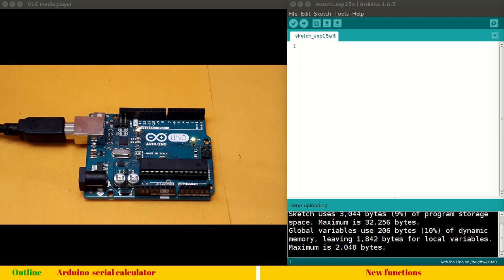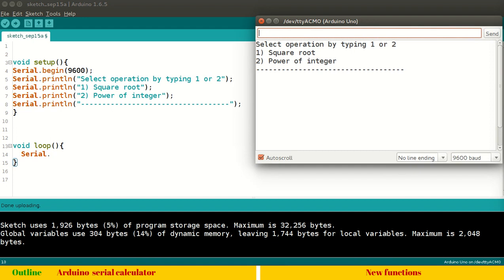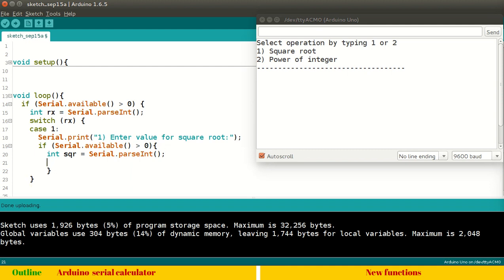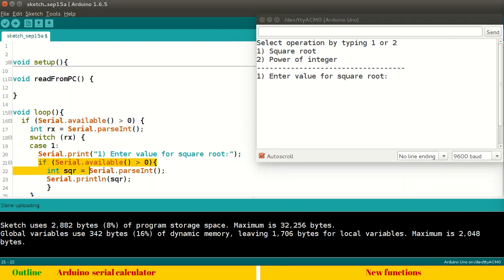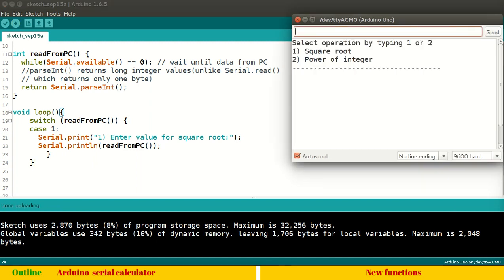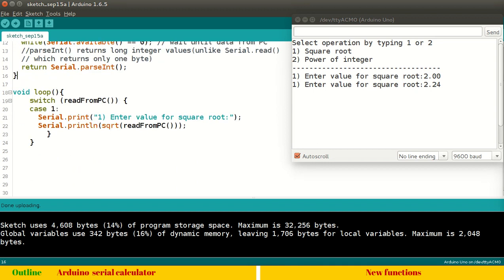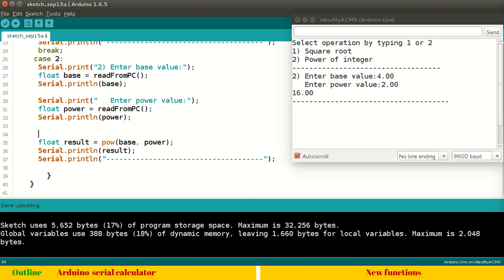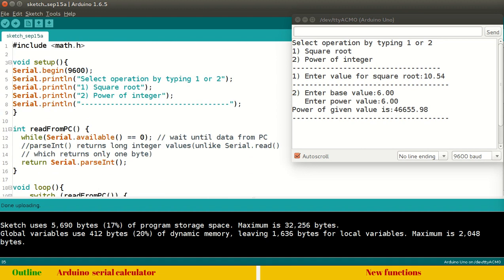Making an amazing calculator using Arduino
Making a calculator using ARDUINO serial communication